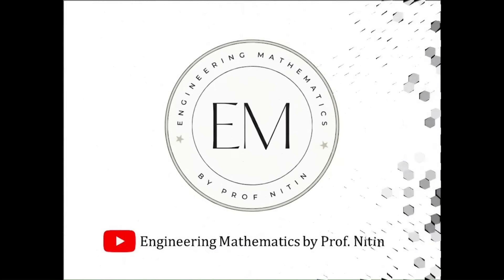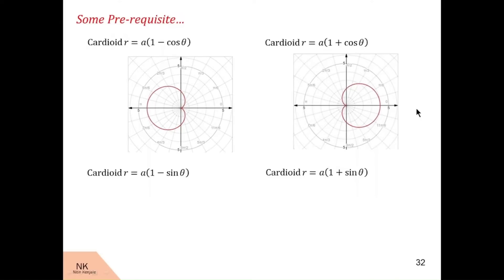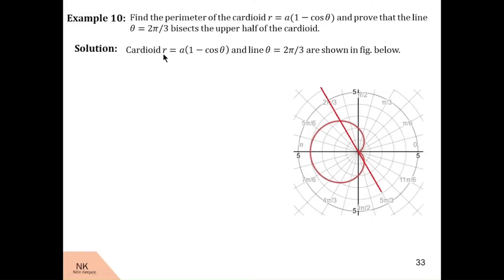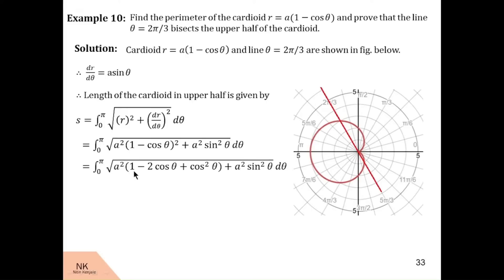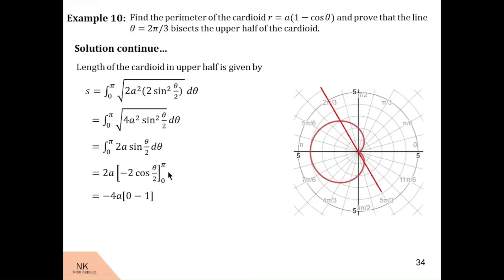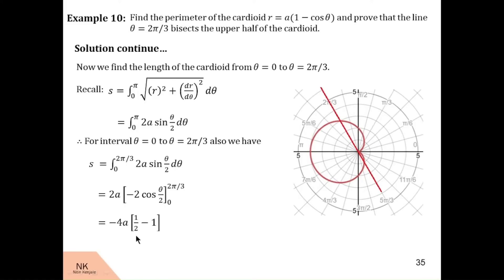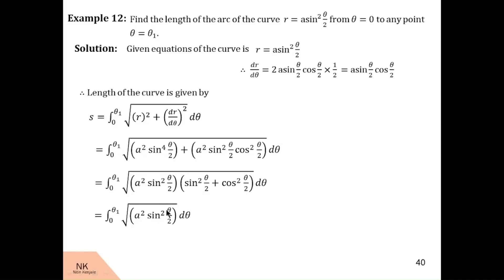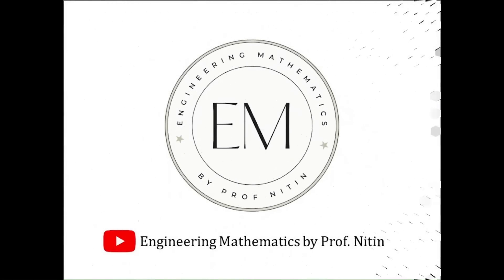Rectification of curves! Type 4 curves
By watching this video, viewers will be able to learn concept of Rectification. Technique to find length of the curve given by equation r=f(\theta) is explained with the help of examples. These examples were solved and explained with the step-by-step solution.